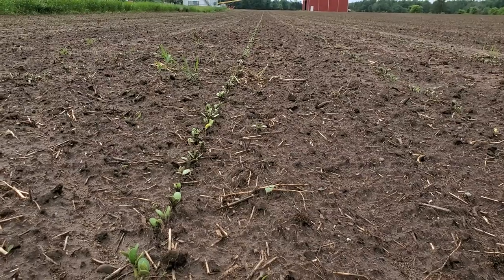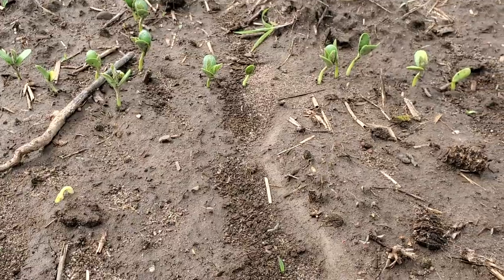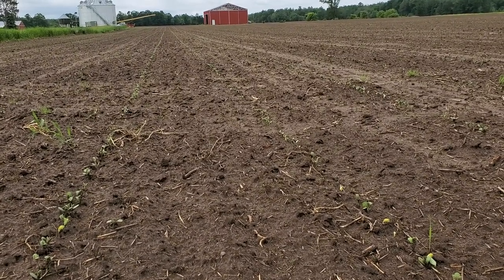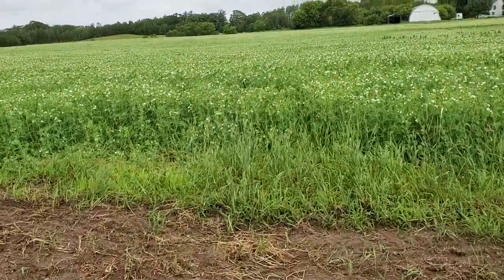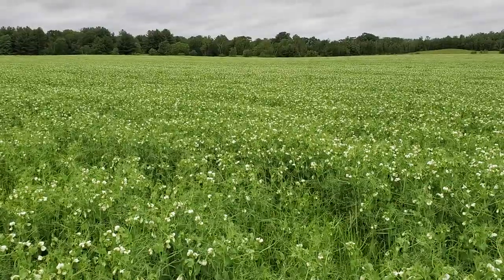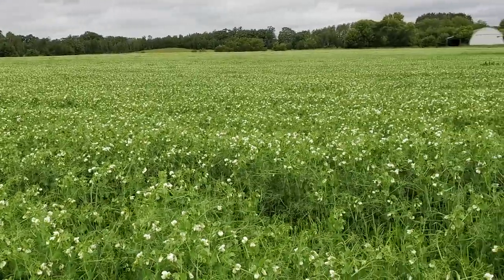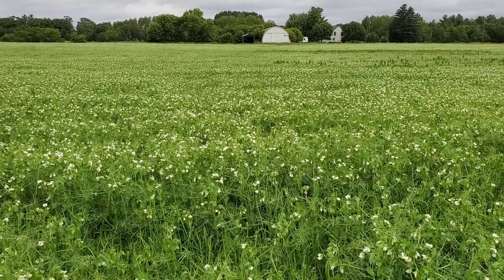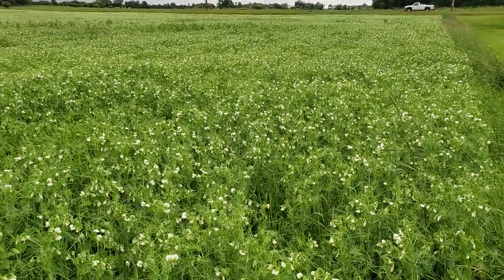Field Peas Are Flowering and Soybeans Are Out of the Ground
We're growing peas on a small area as an trial this year. I plan on putting that ground into buckwheat when the peas come off in July. The pea variety is Admiral DS Organics, and the beans are Blue River 12A2, both from Albert Lea Seed.